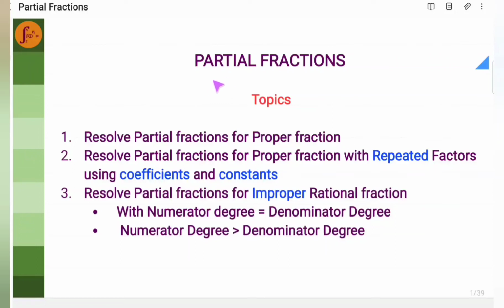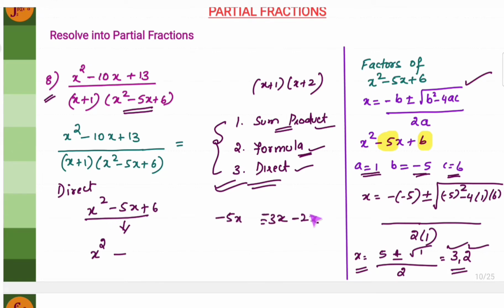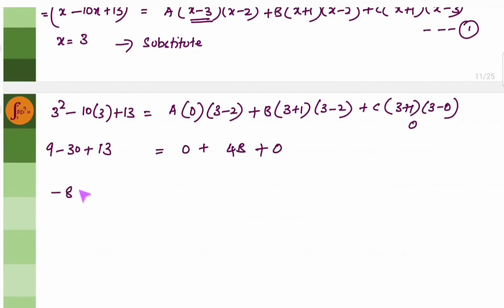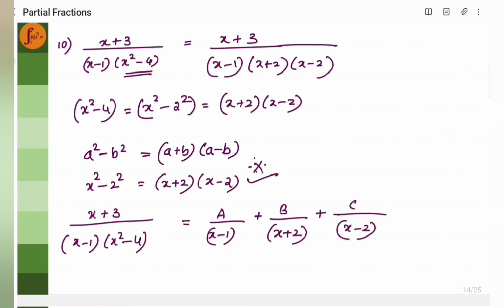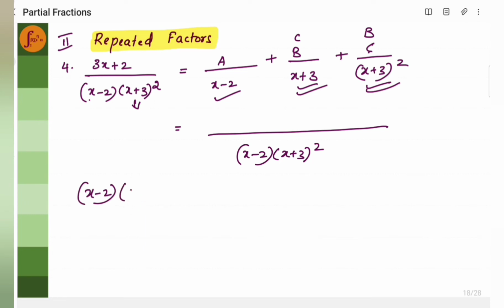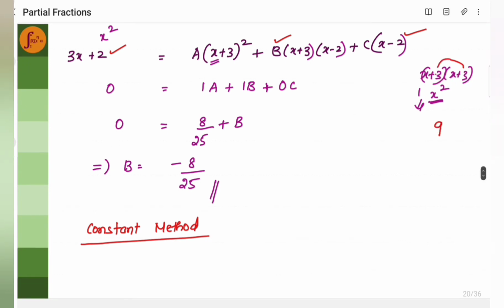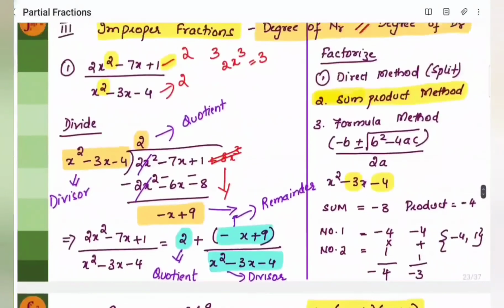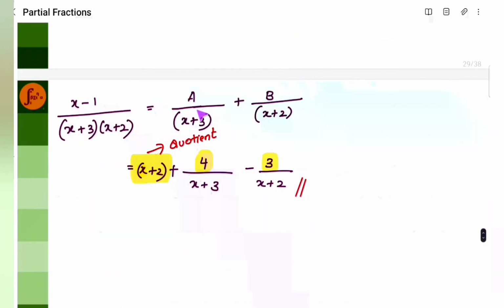2nd PUC | Class 12 | Basic Maths l Partial Fractions in One Shot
2nd PUC | Class 12 | Basic Maths l Partial Fractions in One Shot

00:00 - 09:57 :Resolve Proper Fractions into Partial Fractions Example 1: (x^2 -10x+13)/(x+1)(x^2-5x+6)
09:58 - 14:37: Resolve Proper Fraction into Partial Fraction Example 2: x+3/(x-1)(x^2-4)
14:38 - 20:43 Partial Fractions for Repeated Factors Example 3: (3x+2)/(x-2)(x+3)^2
20:44 - 24:51: Partial Fractions for Improper Fractions Example 4: (2x^2-7x+1)/(x^2-3x-4)
24:52 - 27:31: Partial Fractions for Improper Fractions Example 5: (x^3+7x^2+17x+11)/(x^2+5x+6)